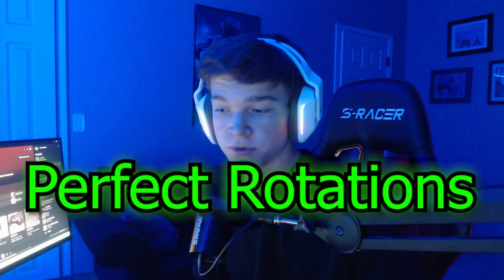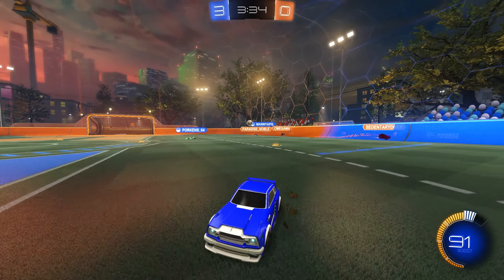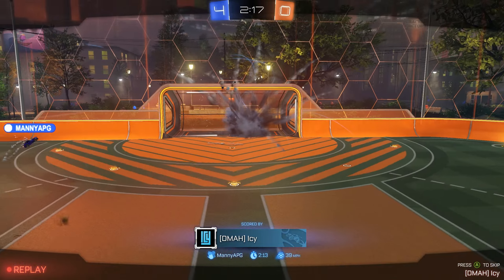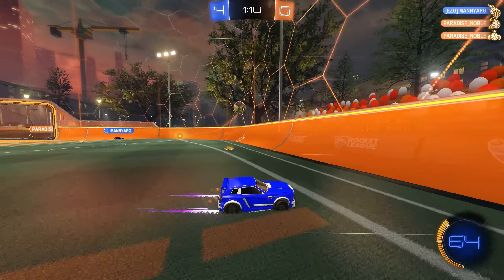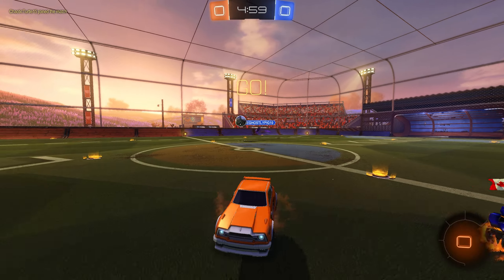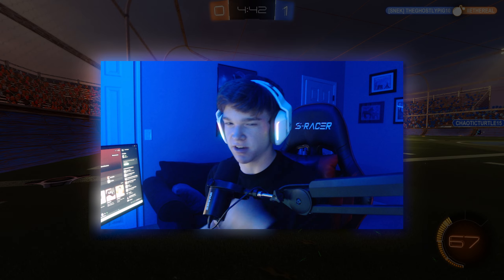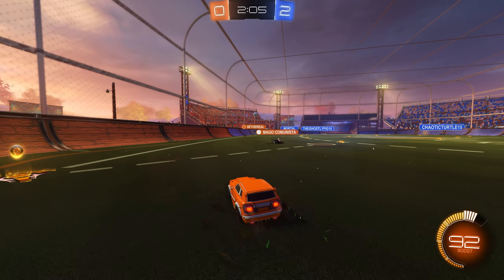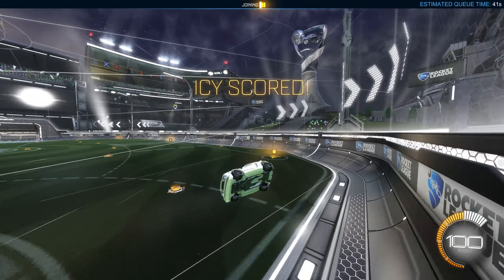How to have PERFECT rotations in Rocket League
HOW TO ROTATE LIKE A PRO IN ROCKET LEAGUE
the PERFECT way to ROTATE in ROCKET LEAGUE

Learn the perfect way to rotate in Rocket League with this helpful rotation guide. Improve your gameplay and dominate the field!

I really hope you enjoyed the video! Go check out some more of my videos

Looking to improve your rotation in Rocket League? Check out this guide for the perfect way to rotate and dominate the field!

Learn the perfect way to rotate in Rocket League with this guide! Mastering rotation is essential for success in this popular game.

0:00 Intro
0:45 - Game 1 (Perfect Rotations)
6:09 - Game 2 (Teammate not rotating)
10:45 - Outro